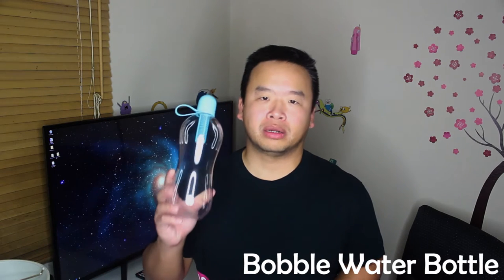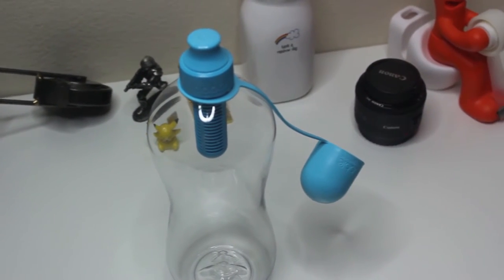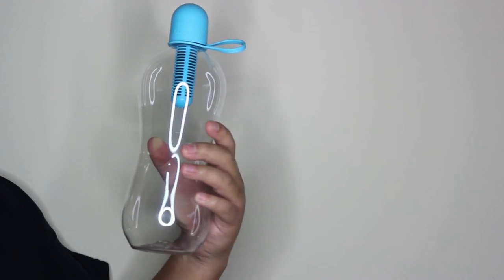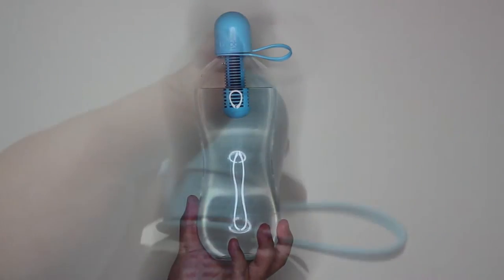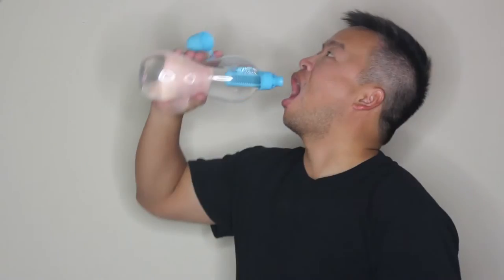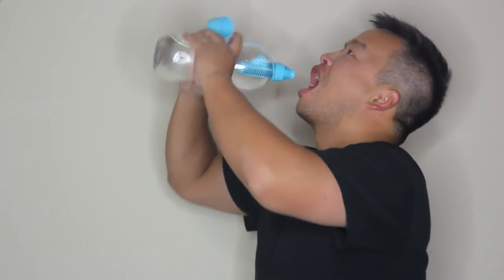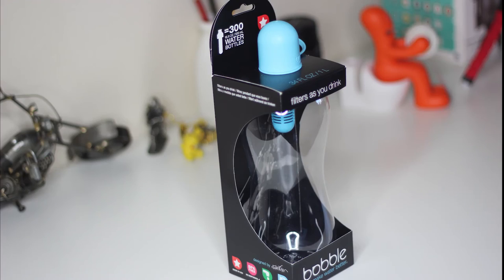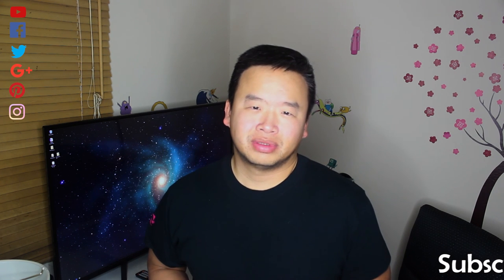Bobble Water Bottle Breakdown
Bobble Water Bottle

Description:
The Bobble water bottle is a colorful, lightweight, reusable water bottle with a carbon-based filter.